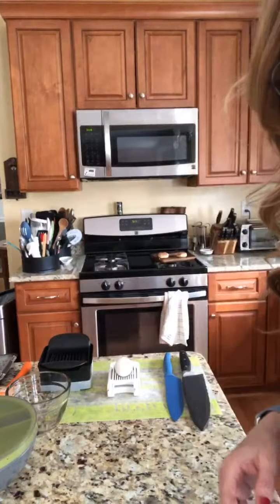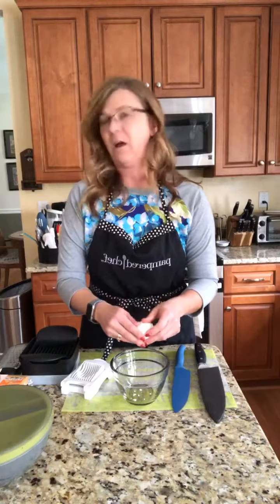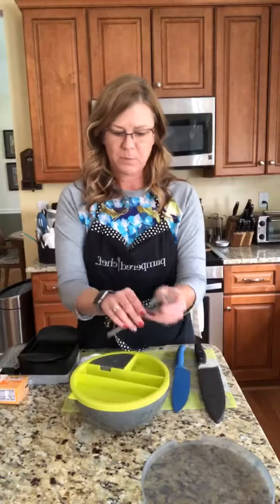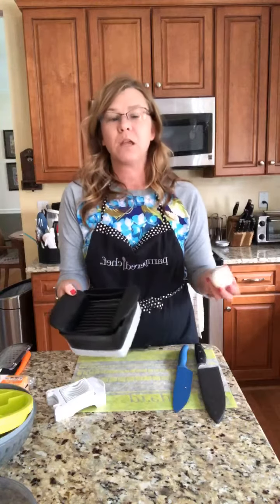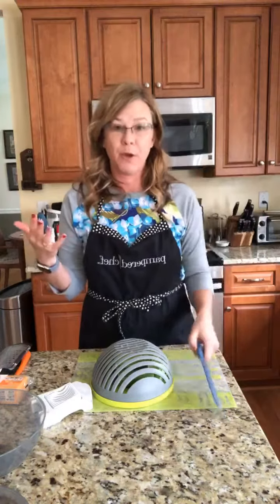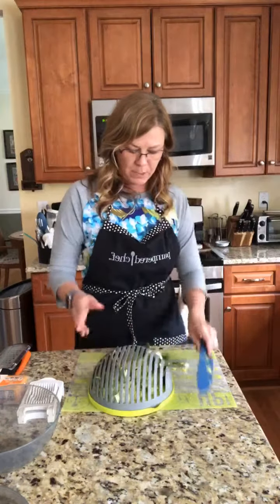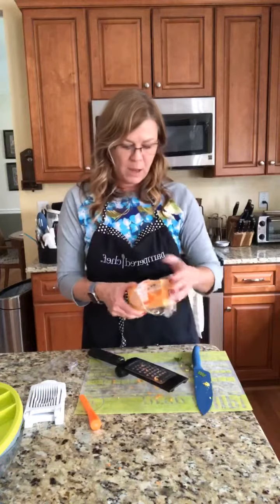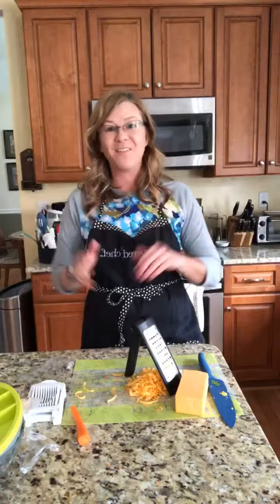Salad Cutting Bowl